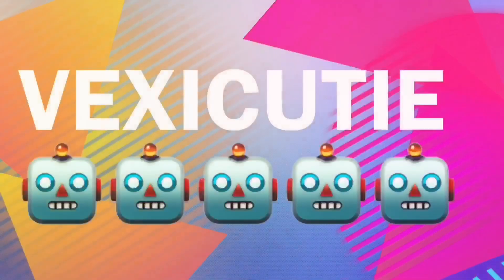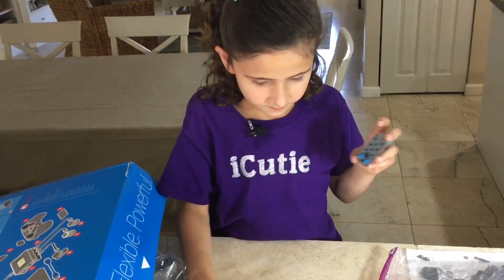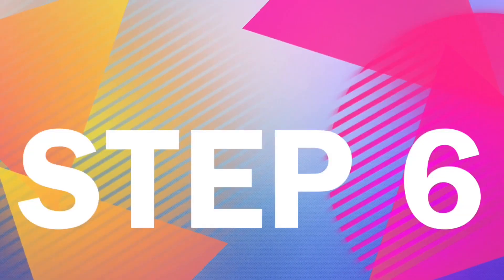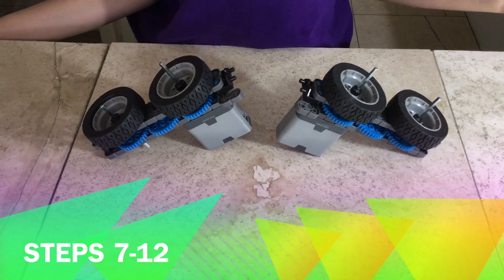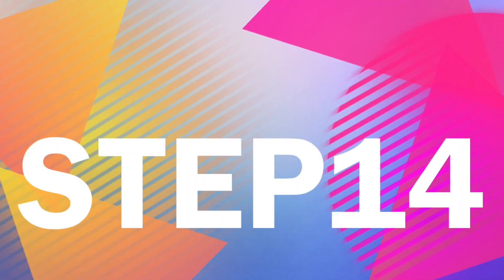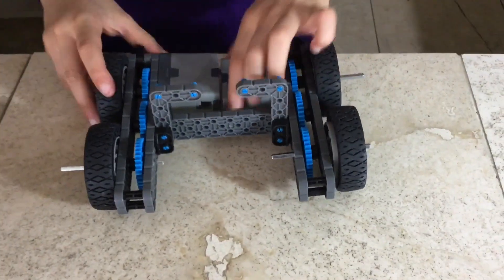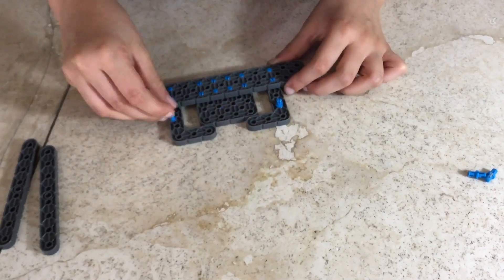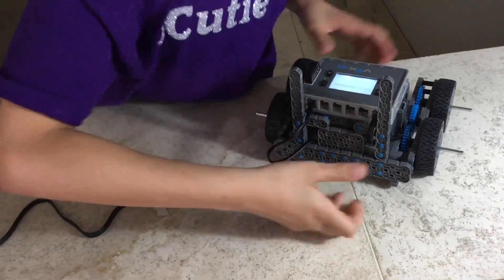VEX IQ Drive Train: Step by Step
In Episode 03 , Abby shows you how to build a VEX IQ Drive Train. A drive train is the basic body of a VEX IQ robot before claws, scoops or other gizmos are added.